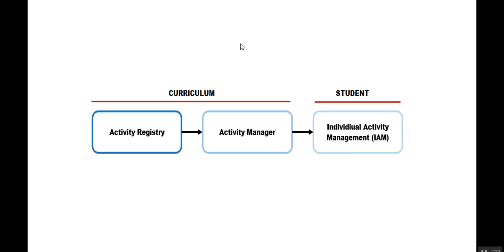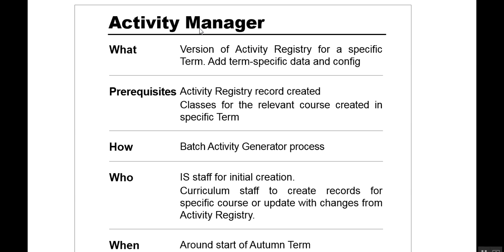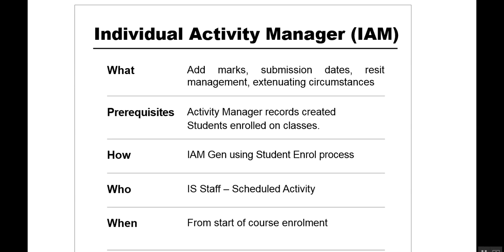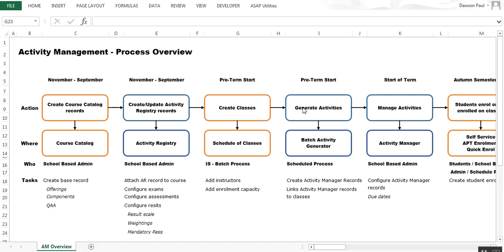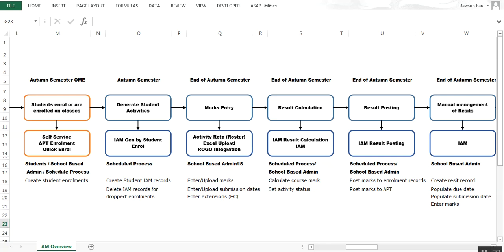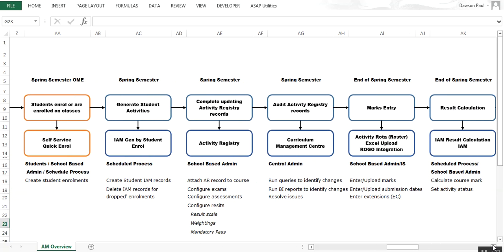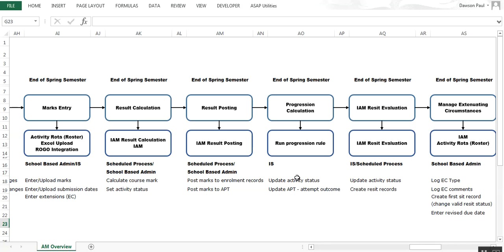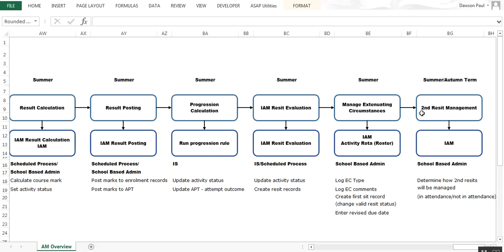Introduction to Activity Management